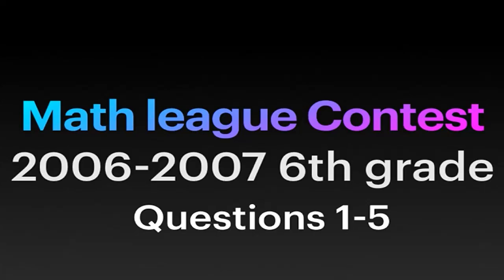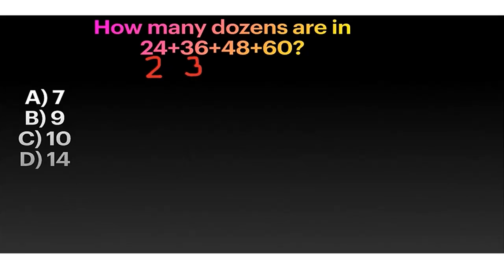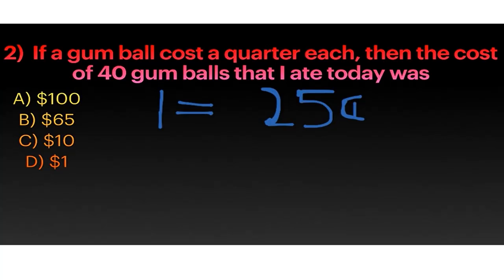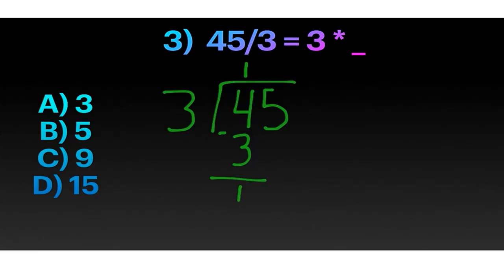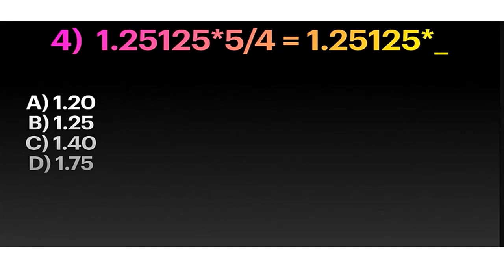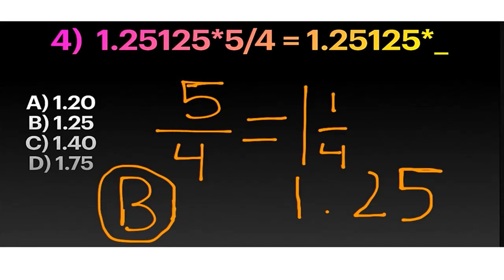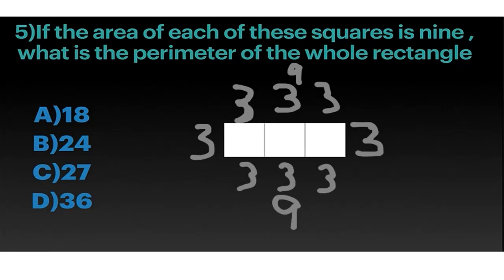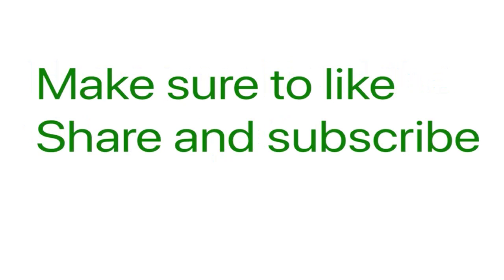6th Grade Math Contest questions - part 1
6th Grade Math Contest questions - part 1.
In this part I am working on question 1 through 5 from 2006 Math League Contest questions.